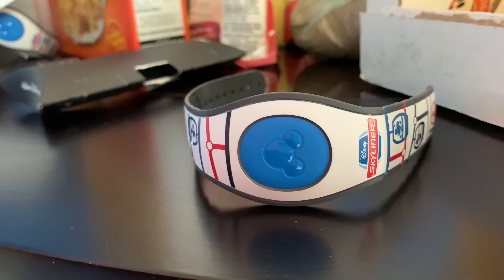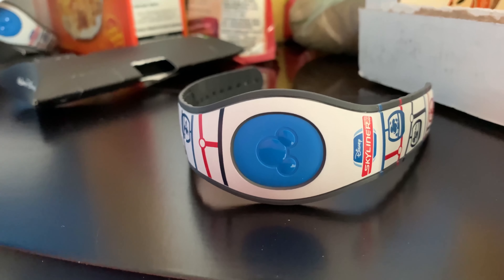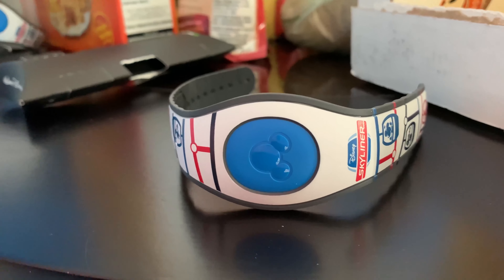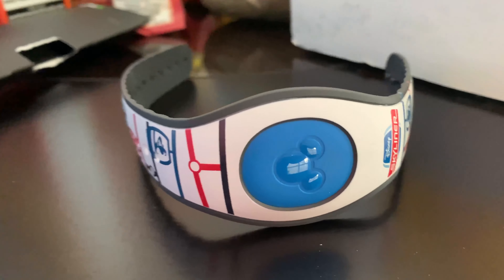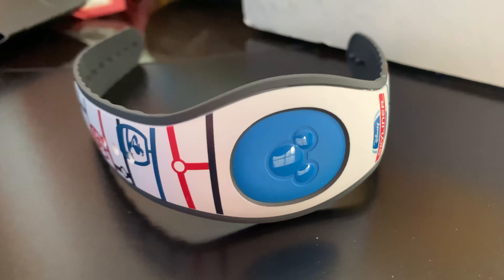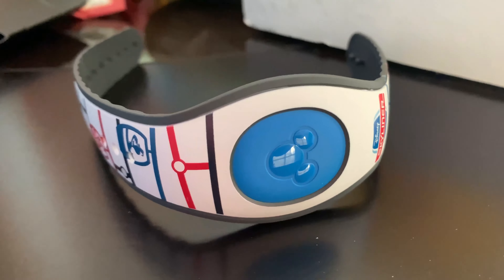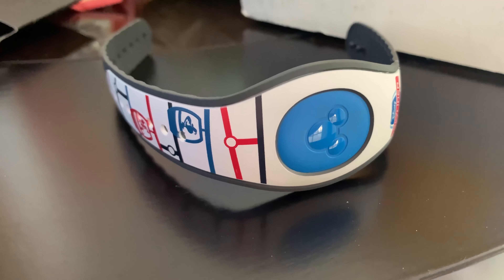I GOT MY NEW MAGIC BANDS | DISNEY WORLD SKYLINER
It is day five of Vlogmas and I got my new Magic Band in the mail...yay!
When you renew your pass you get a new Magic Band and you can pay a little extra to have a band with a design...I chose the Skyliner one...even though I have yet to ride it...I love it!

NOTIFY